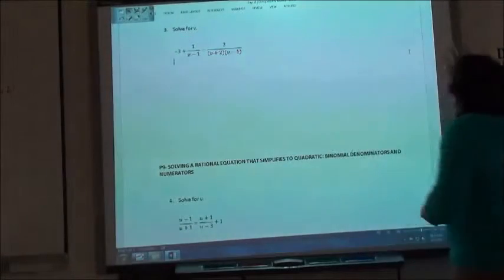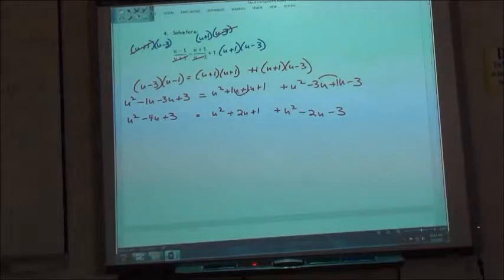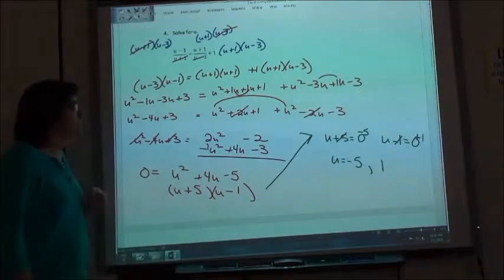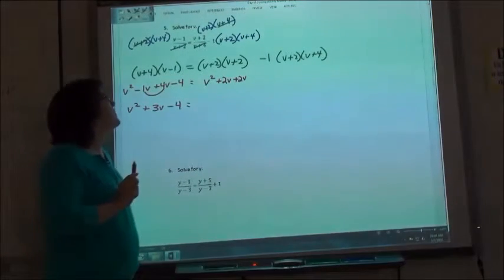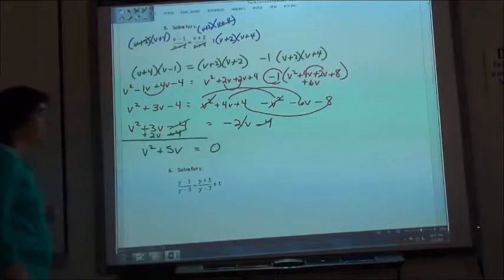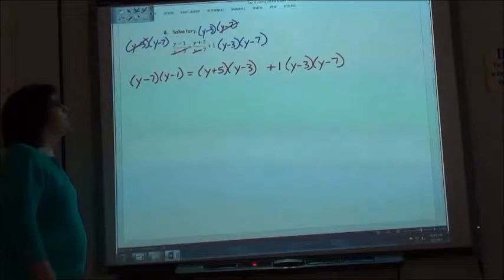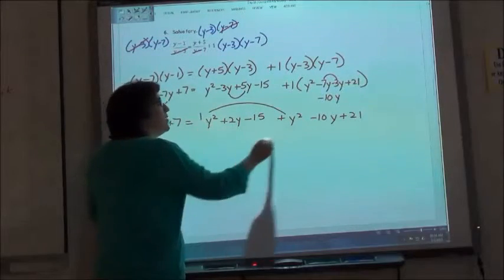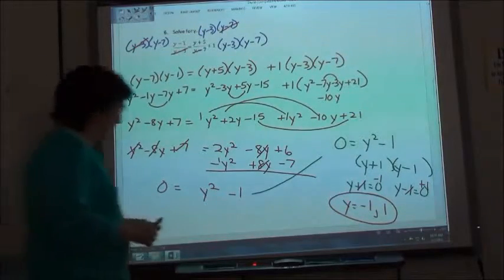P9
College Alg.